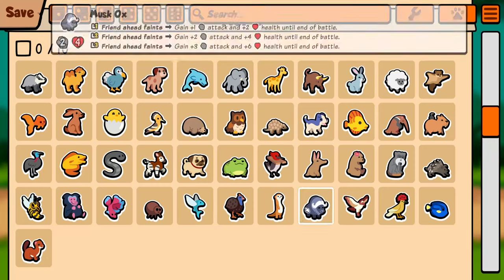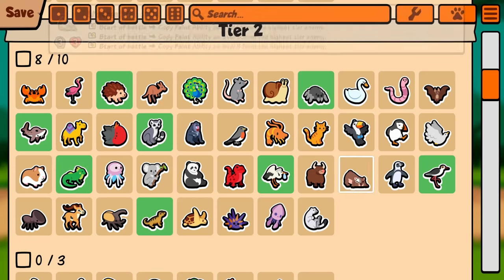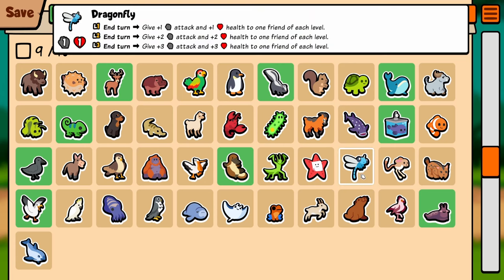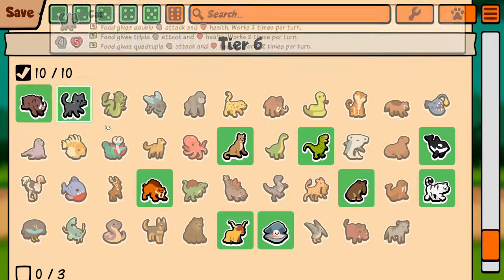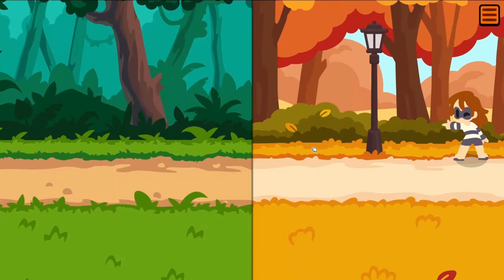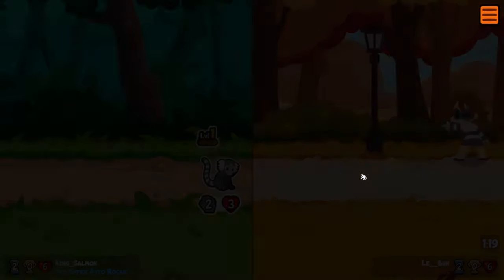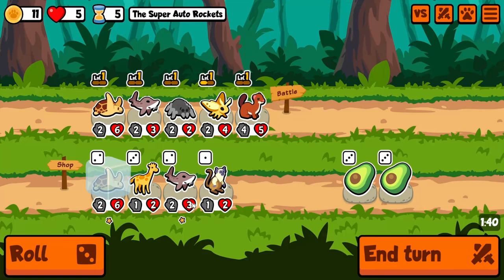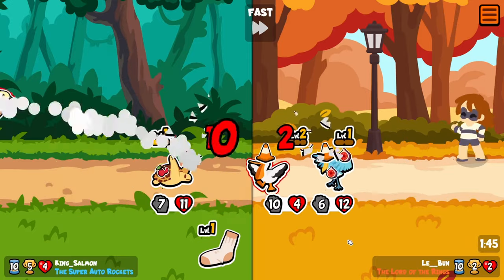New Game Mode: Bounty | Super Auto Pets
Chapters:
Creating Packs: 0:00
Round 1: 14:00
Round 2: 27:22

Monitor Arm:

Office chair:

Office chair roller blade wheels: